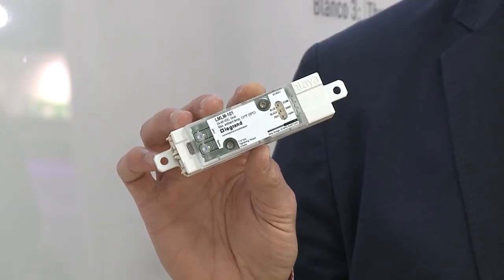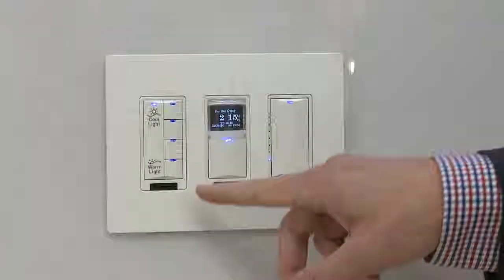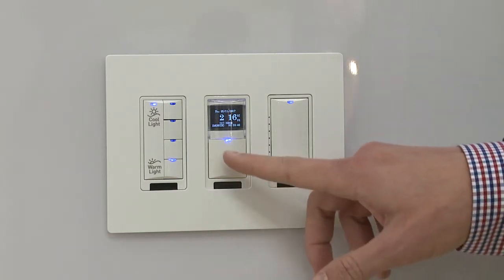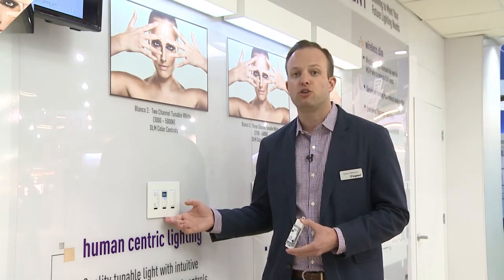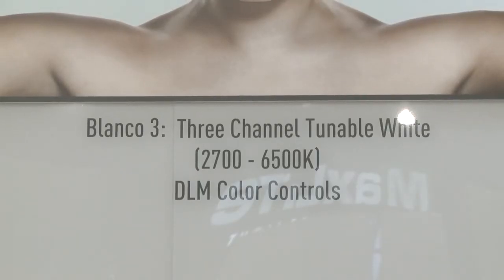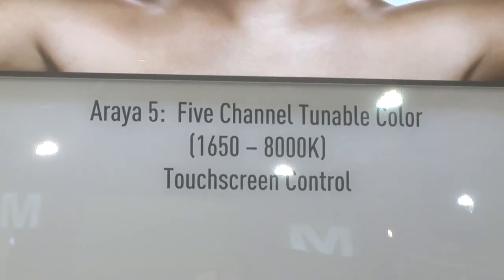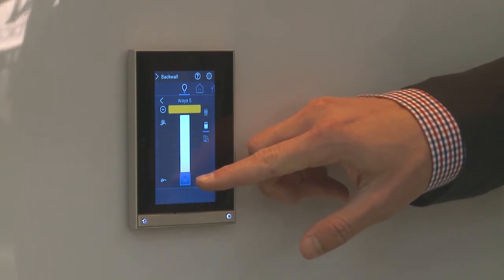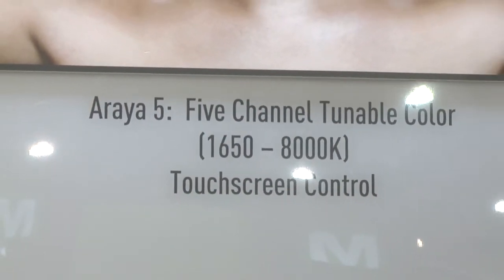Human Centric Lighting by Wattstopper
This educational video, produced by the Lighting Controls Association at the 2017 LIGHTFAIR event, introduces the building industry to Wattstopper's Humancentric Lighting solution.